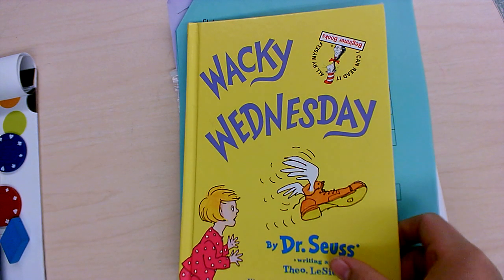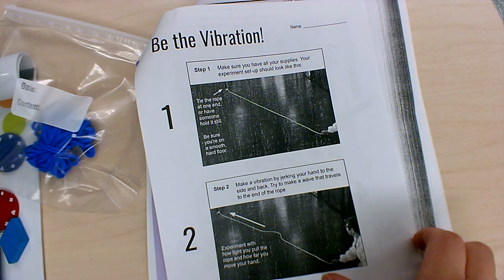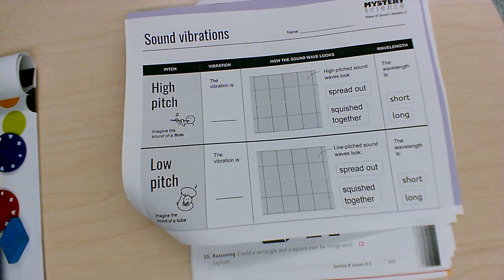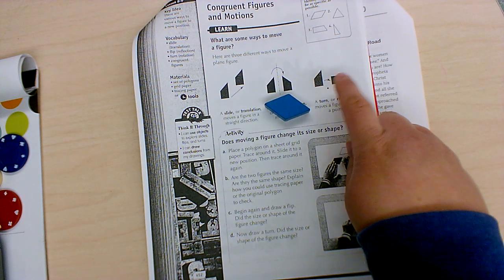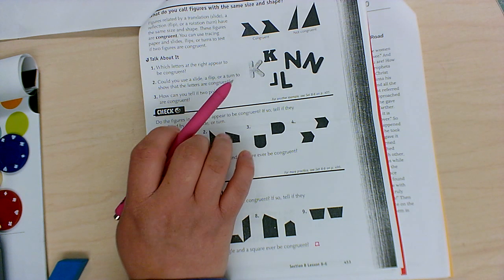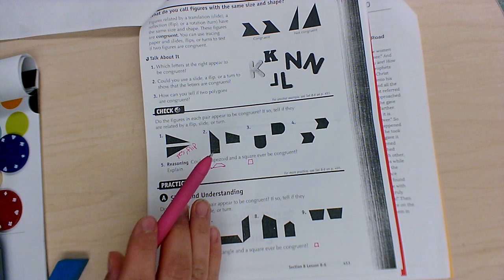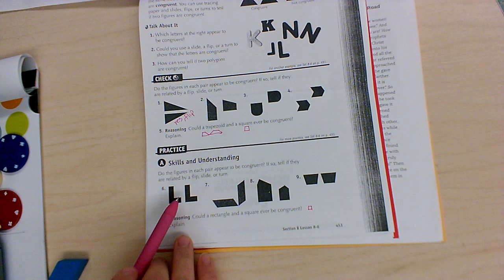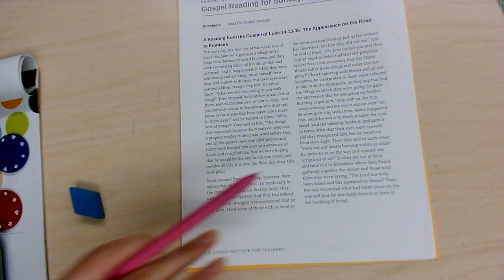4th 5/6/20 daily instructions